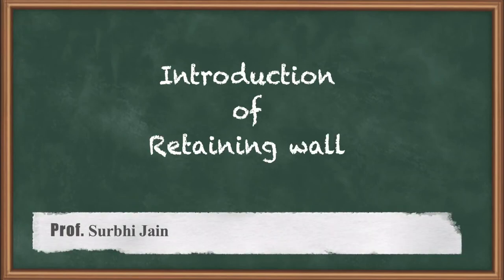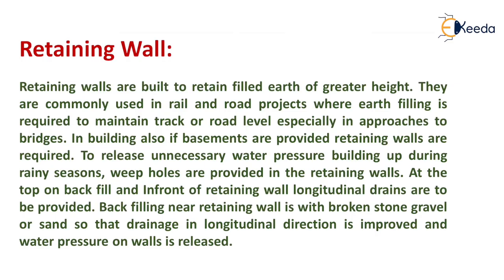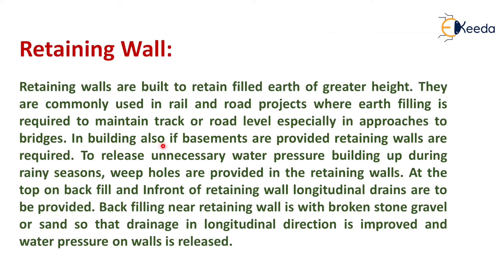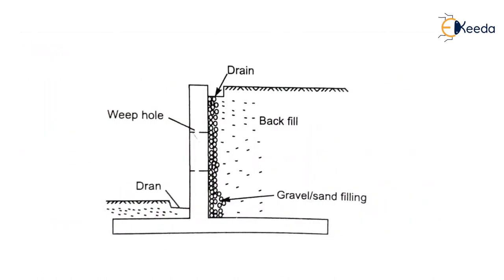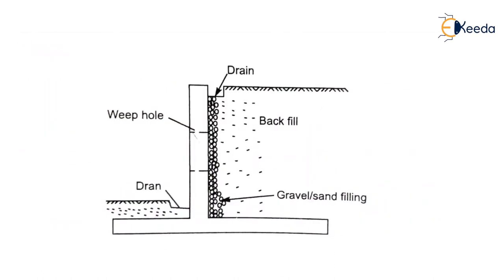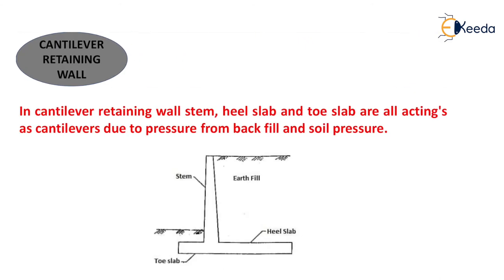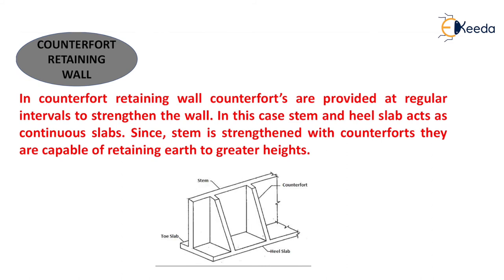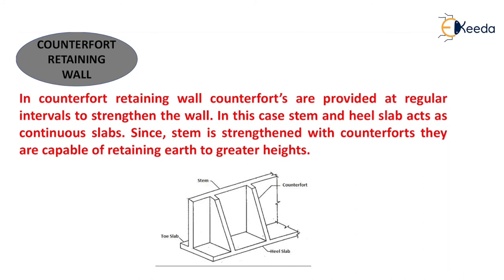Introduction to Retaining Wall - Design of Retaining Wall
Subject - Design and Drawing of Reinforced Concrete Structures

Video Name - Introduction to Retaining Wall

Chapter - Design of Retaining Wall

Faculty - Prof. Surbhi Jain

Watch the video lecture on Topic Introduction to Retaining Wall of Subject Design and Drawing of Reinforced Concrete Structures by Professor Surbhi Jain. Watch the Complete lecture on Engineering Academics with Ekeeda.

Happy Learning.